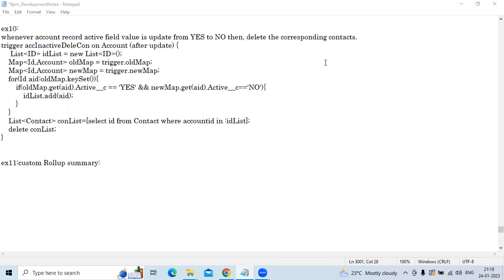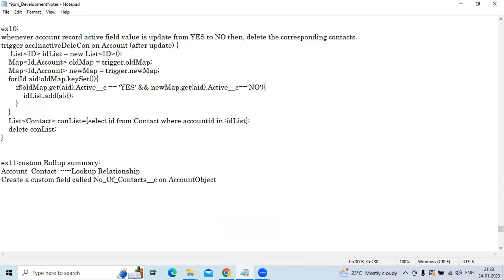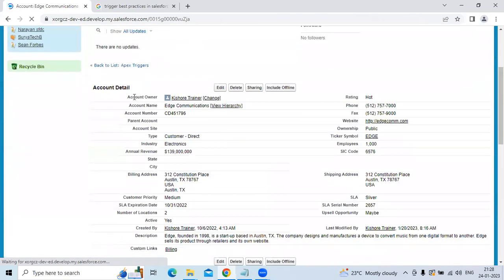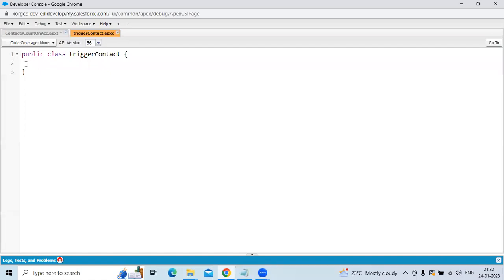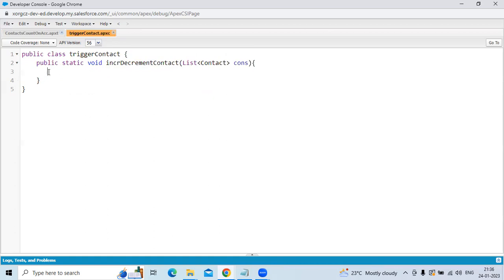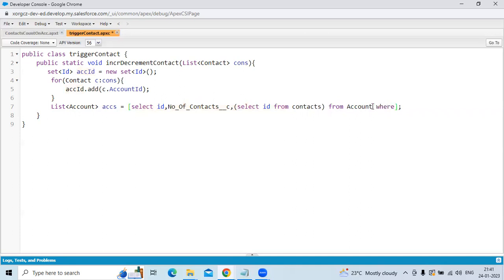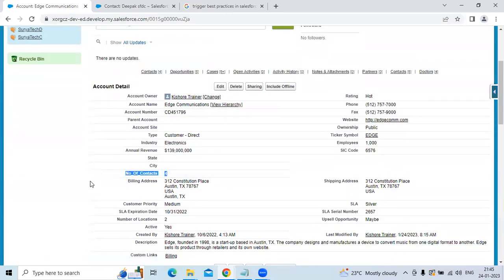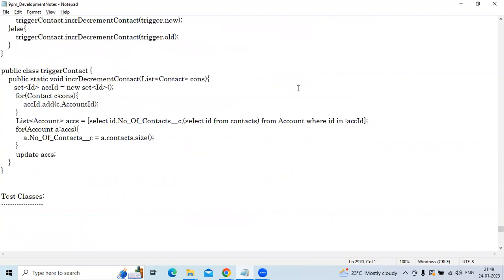oops crm crm explained oops concept oops concepts